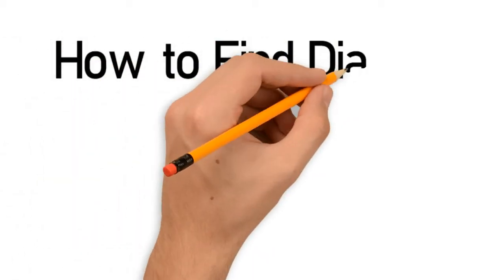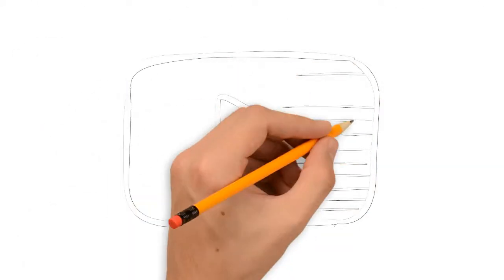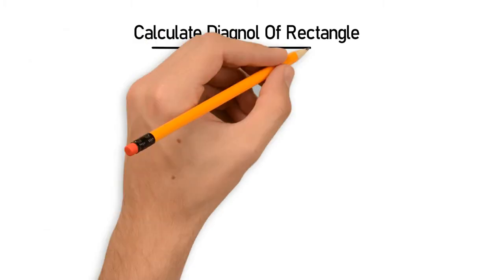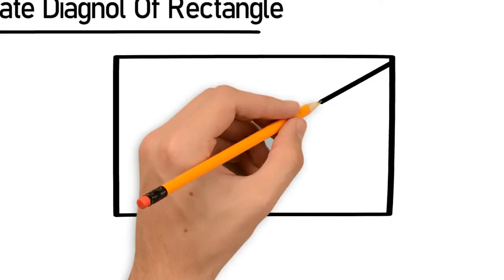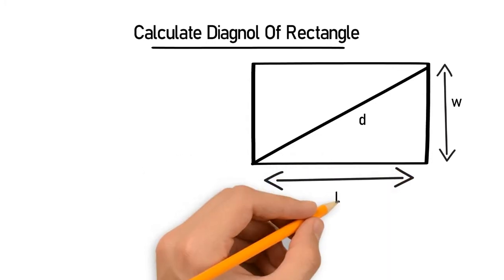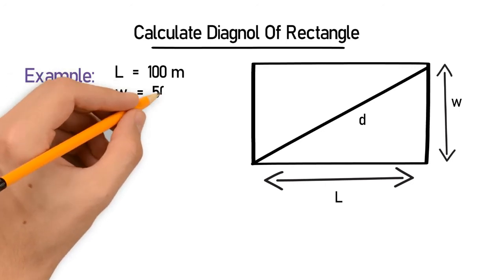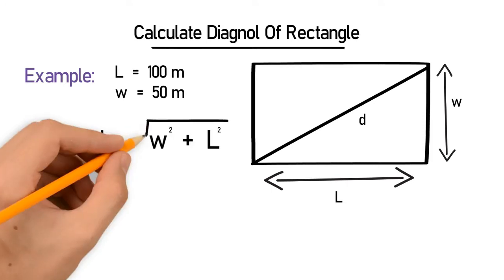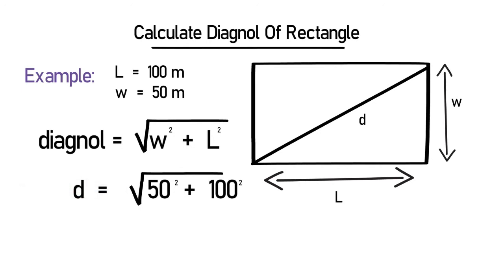How To Calculate Diagnol of Rectangle?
In this video of the course we will calculate diagnol of rectangle. Diagnol is a straight line joining the opposite sides. In this example we will find the diagnol we will use the formula shown in the video.